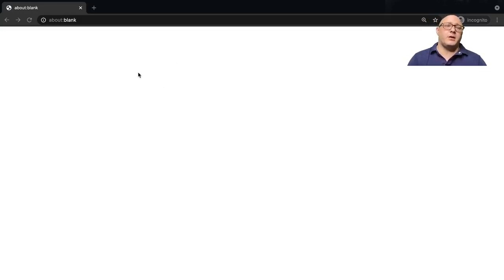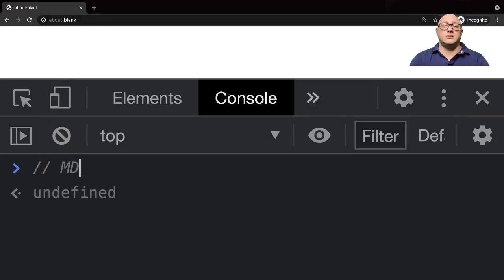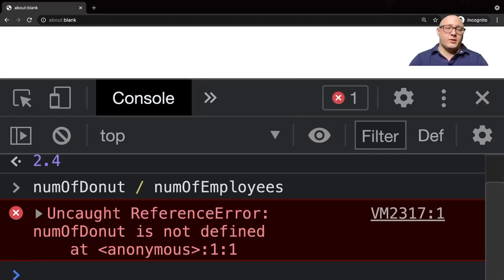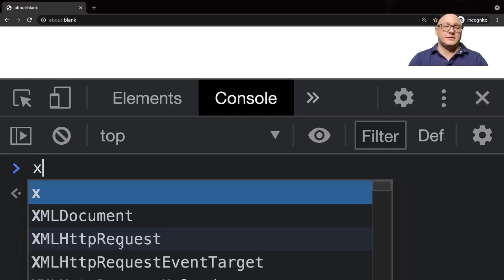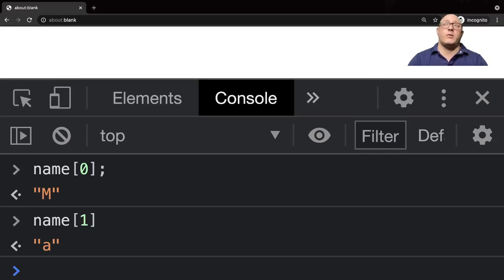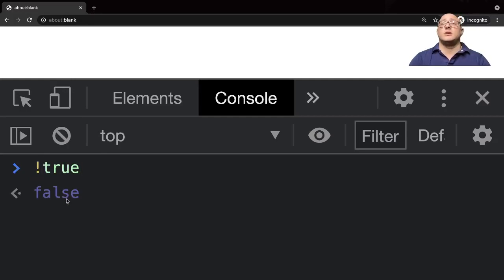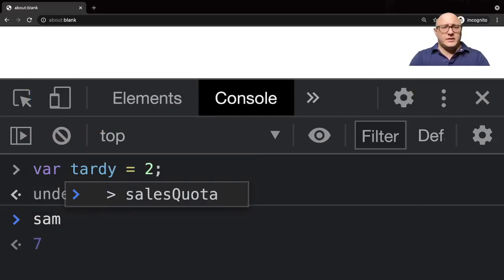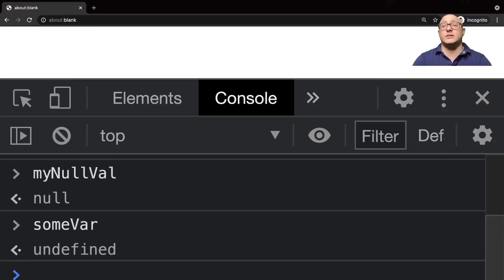JavaScript Data Types and Variables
Programming is all about manipulating data, but what is data? Data is information that we store in our computer programs. In JavaScript, there are three basic types of data: numbers, strings, and Booleans. Numbers are used for representing numbers. JavaScript lets you give names to values using variables. You can think of a variable as a box that you can fit one thing in.